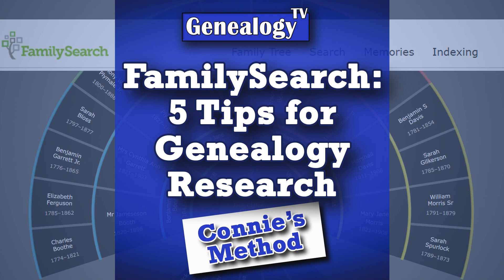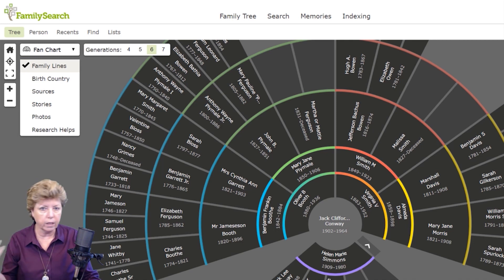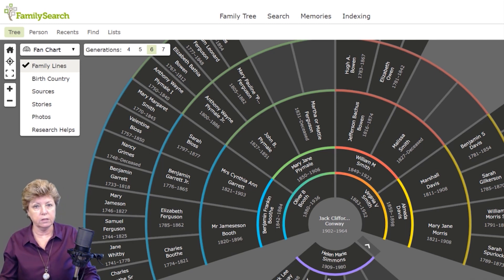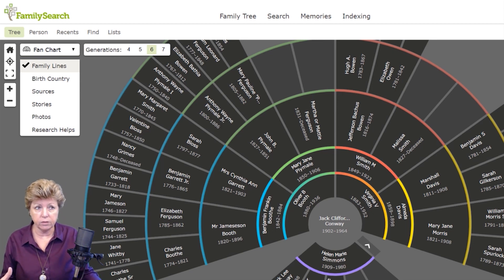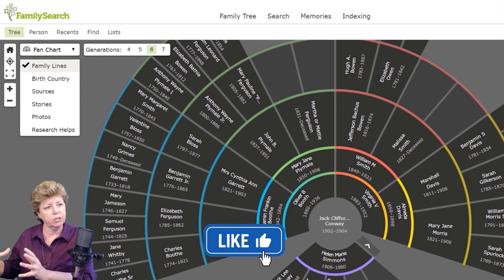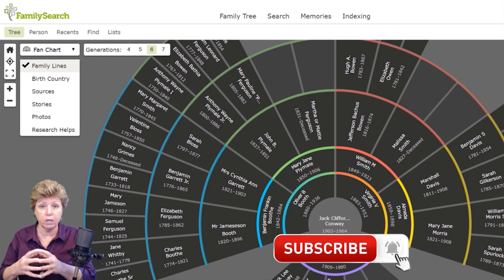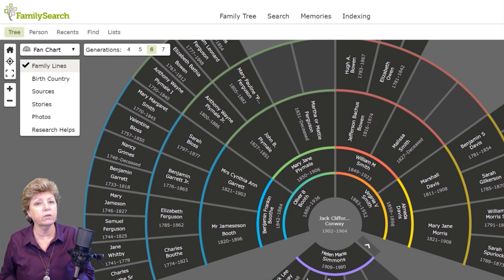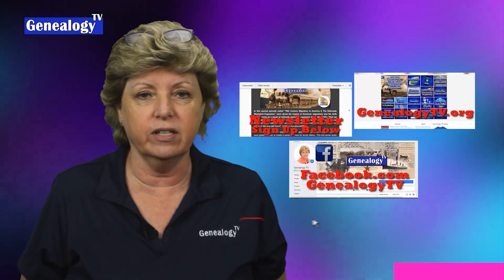Use One Primary Tree: Tiny Tip Clip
Learn why you should consider having one primary family tree as your “go to” tree when doing your genealogy research.  This is a Tiny Tip Clip from the original episode called FamilySearch 5 Tips for Free Genealogy Research.

TIMING
0:00 Intro
0:22 Use One Primary Tree
1:45 Using both FamilySearch and Ancestry
2:06 Outro

I am a fanatic for genealogy, family history and DNA to research my American ancestors. I create the best free genealogy videos and webinars on YouTube. I teach the genealogy research skills to help you with your family tree and family origins. I am a professional genealogist; I teach research skills and records research. The best videos on “Genealogy TV” (YouTube) are about learning research notes, logs, staying organized, genetic genealogy, finding missing ancestors, and where to find family history records. Learn genealogy for free and how to research on Ancestry.com, FamilySearch.org, MyHeritage.com, FindMyPast.com, FamilyTreeDNA, AncestryDNA, 23andMe, Wiki Tree, Geni, National Genealogical Society, National Archives, National and State Archives, genealogical and historical societies genealogybank.com, Chronicling America, Newspapers.com, Newspaper Archives.com, Fold3, Archive.org, Internet Archive, Wayback Machine, Digital Public Libraries, Google, Google Books, Google News, Facebook genealogy groups, and the very best genealogy websites and resources.
Best YouTubers for genealogy are Genealogy TV (of course), The History Guy, Ancestral Findings, Family History Fanatics, Geneavlogger, Legacy Tree Genealogy, Genealogy TV (of course), Ancestry, FamilySearch, Useful Charts, Dear Myrtle, and 23andMe.